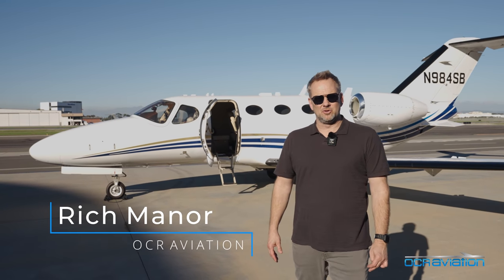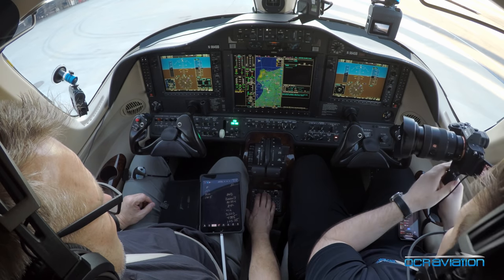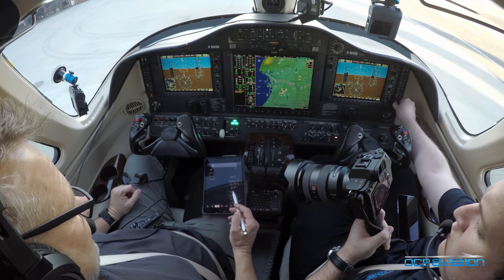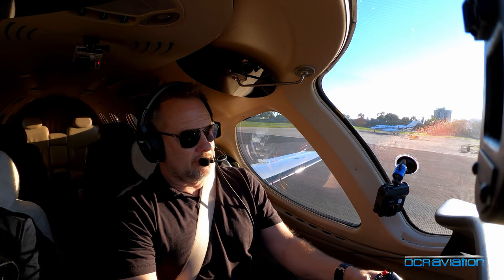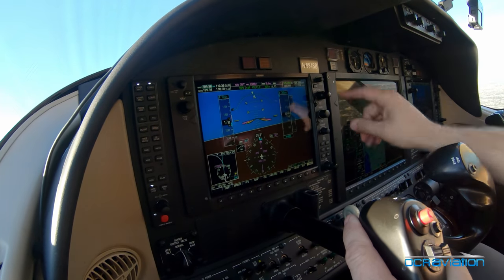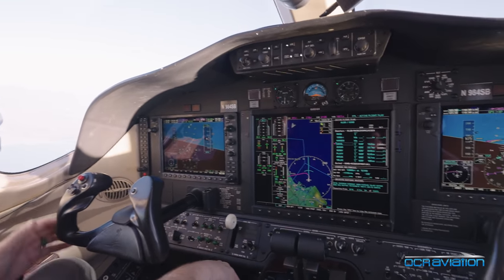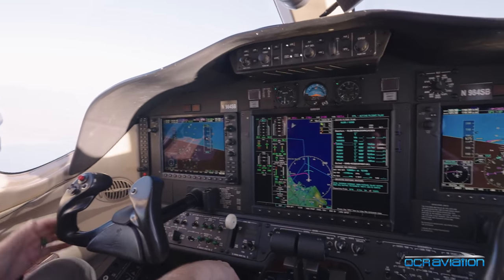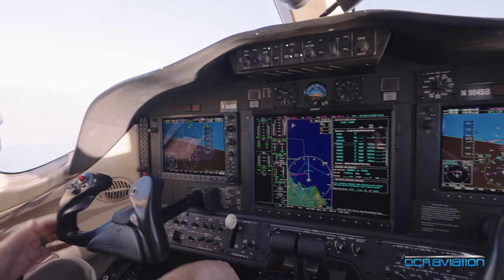#60 2010 Cessna Citation Mustang For Sale - Quick Flight to Henderson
This week we present you our newest listing, which is a very clean 2010 Cessna Citation Mustang. We take you along on a quick flight from OCR Aviation's HQ in Long Beach to Las Vegas Henderson to you show you this beautiful Citation Mustang.

This Citation Mustang is for sale! ASKING PRING $1.85 MILLION USD.

0:00 Intro
0:21 Engine Start
2:11 Flight Plan
5:30 Take Off
9:16 Citation Mustang
13:52 This Airplane
16:30 Approaching Vegas
Cameras - GoPro 4 Black, GoPro 7 Black, GoPro 8 Black, Sony A7siii
Suction Mount - Novoflex